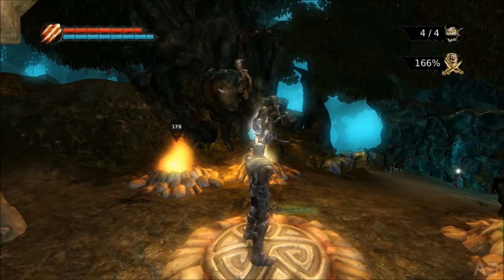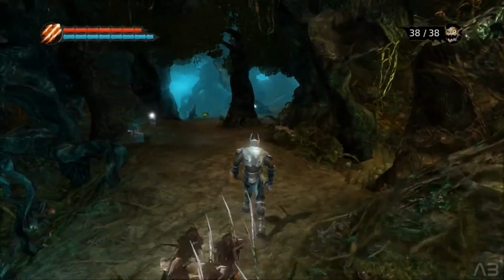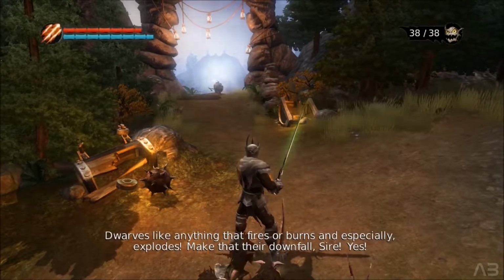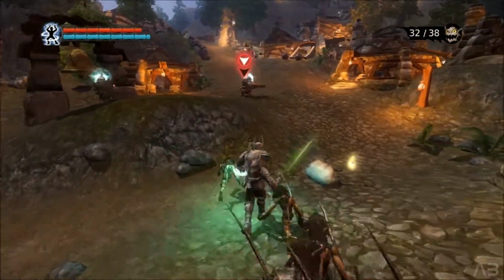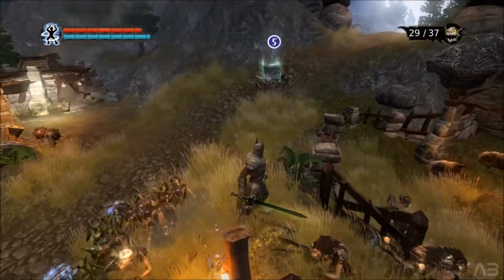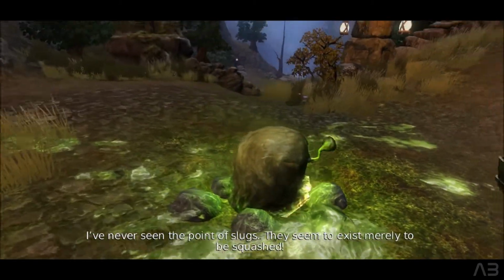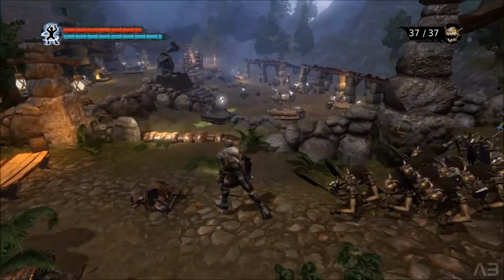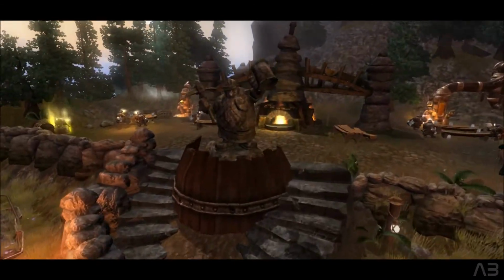Overlord : Golden Hills (Part 1)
My previous videos:

Metro 2033
Metro 2033 :  Chapter 1 / Exhibition / Generous Achievement (Part 1)

Description:
In todays video i find the entrance to the dwarf land and start completing the quests there.  The entrance is at the Evernight forest at the exact spot where oberon was. The dwarf land also known as Golden hills is a huge domain where we will encounter dwarves, golems and other mighty creatures that can kill our horde in a split of a second. At the very start we learn (from a small cut-scene) some information about the dwarves and we also learn a way to kill them fast (with the bombs that exist in almost the whole dwarf land ). In the first small ''village'' that i go, i kill every single dwarf and destroy/ loot all the houses. Be extremely careful with the dwarf archers cause they can kill most of our minions with a single arrow (i prefer to use the confusion spell against them). Straight ahead at the end of the village there is a tower missing object that will increase my mana. At the entrance of the village at the left side there is a small path, which i follow right away when the object is back to the tower. A few steps further we learn (from a new cut-scene) about the slugs and their intense relationship with the dwarves. The slugs are always coming out from a slug hole to fight with a nearby dwarf (this is something similar to what the vermins did to the halflings at the halfling's home). Of course we can always close a slug hole by pushing some nearby objects (most likely there will be a cart close to a slug hole). When the hole is sealed and the dwarf dead i choose to go and crash a nearby dwarf party. There we can find a whole bunch of dwarves sitting on some tables and drinking beer. The choices that we have is to open the nearby slug hole and let the slugs deal with the dwarves (this will take a significant amount of time) or directly go and fight with them (much faster way but in this case you should be very cautious cause the dwarves are very strong because of the beer). I chose to fight directly the dwarves, while having the slug hole opened and of course i am using the berserk spell to give a small boost to my minions.

Included in this video:
Intro and music of the video:

I have been given the permission from the Codemasters to make these videos. Please visit their site for more games: